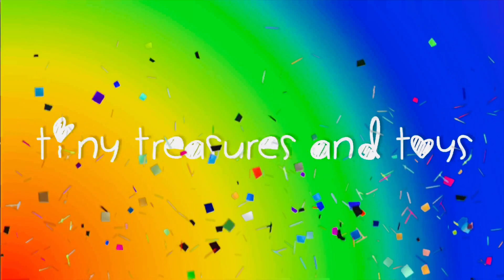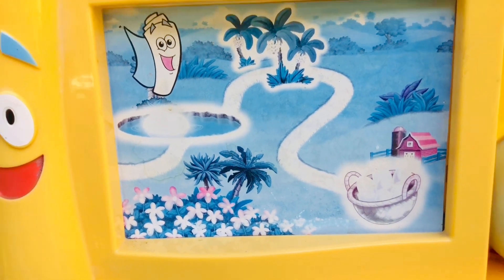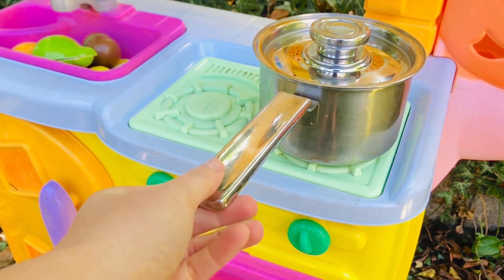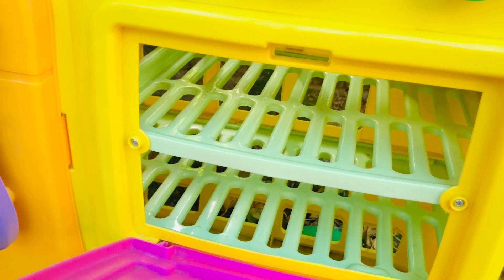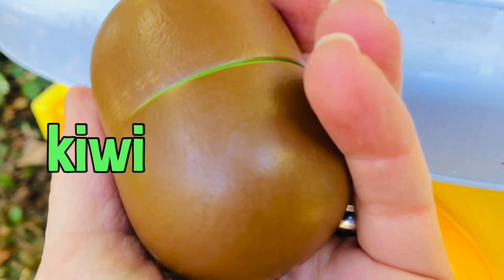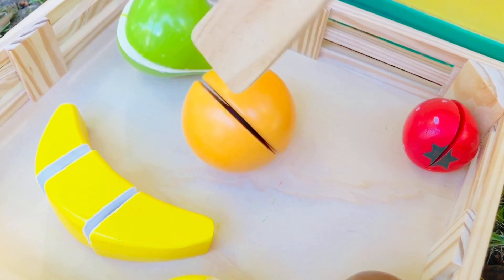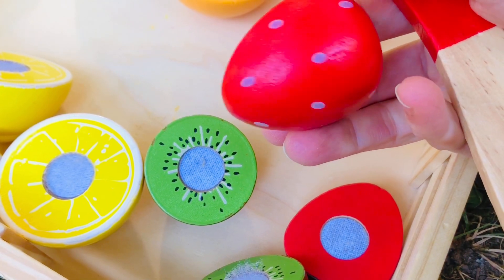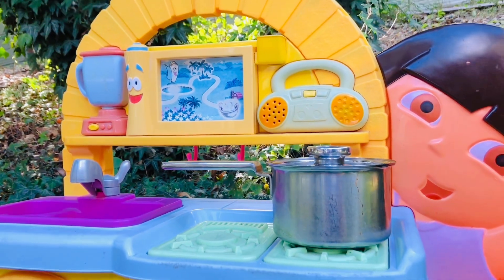DORA the EXPLORER Play Kitchen Learning Fruit In SPANISH